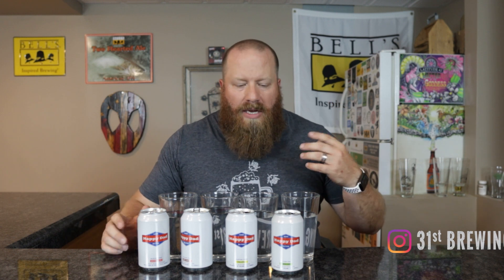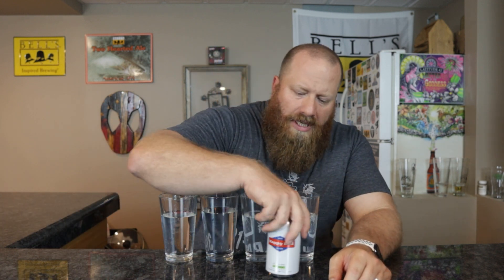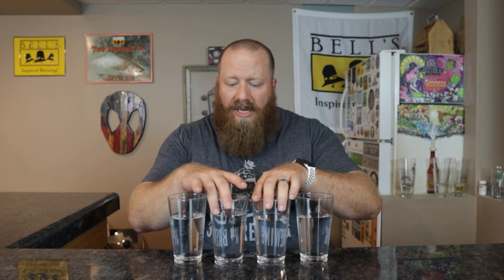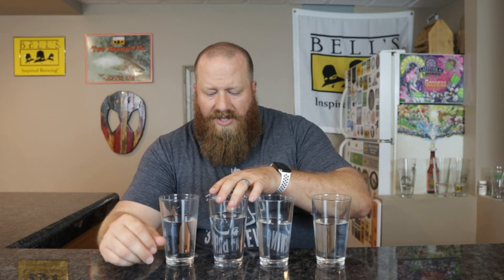Should you Pick up The Happy Dad Hard Seltzer Variety Pack?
Happy Dad has a variety pack that is 4 different kinds of hard seltzers. In this review, we will take a look at each one to see if you think you should pick it up. Each seltzer is 5% ABV.